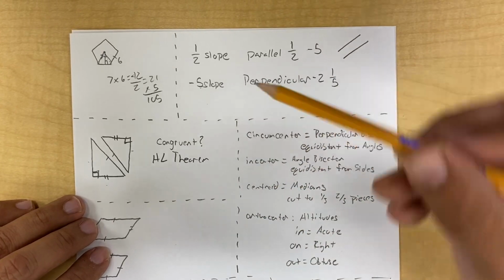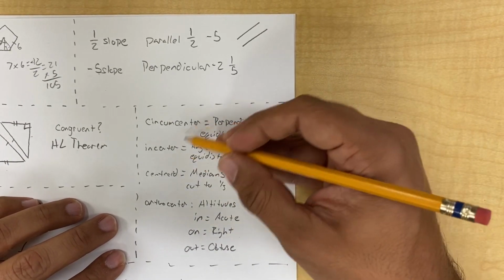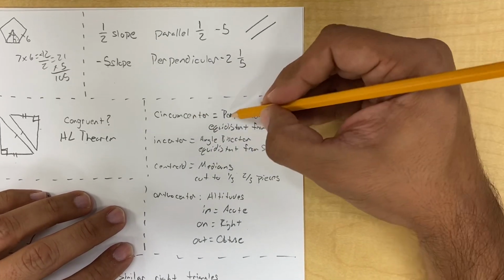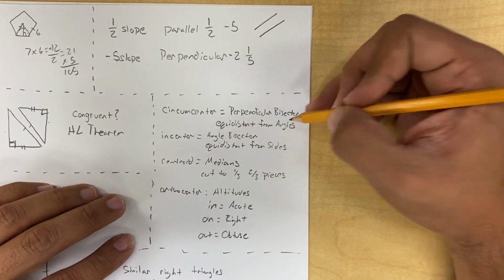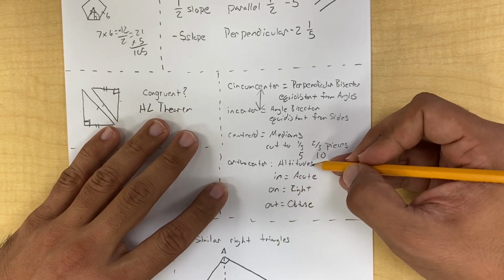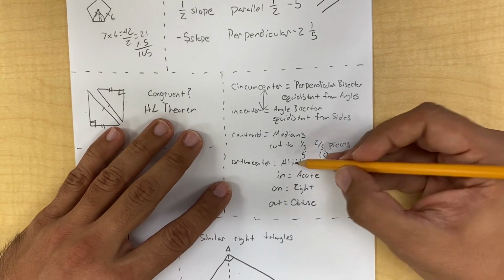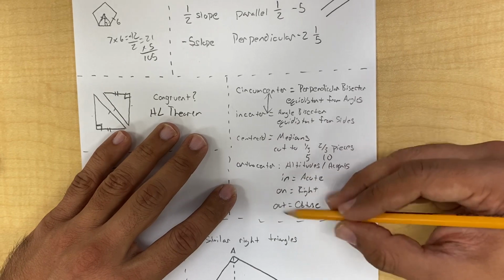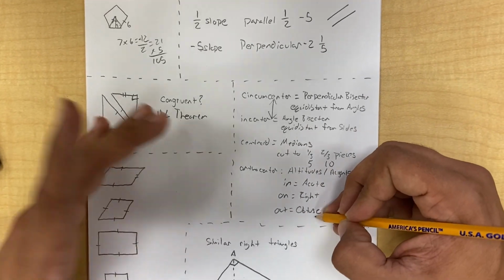Geo review 2023